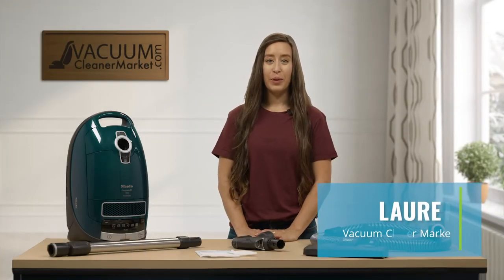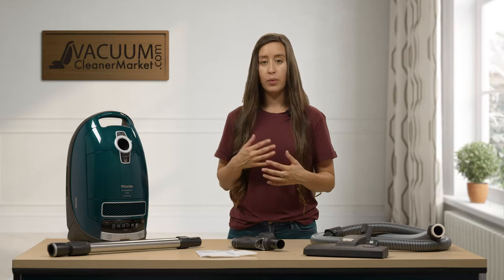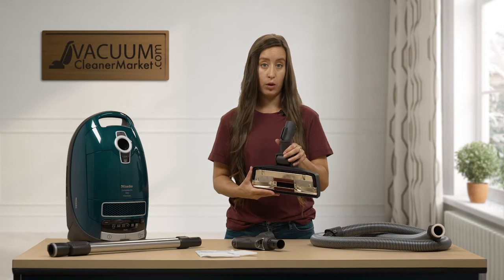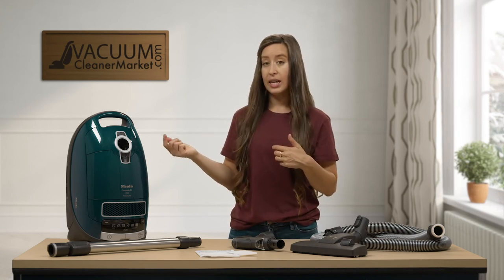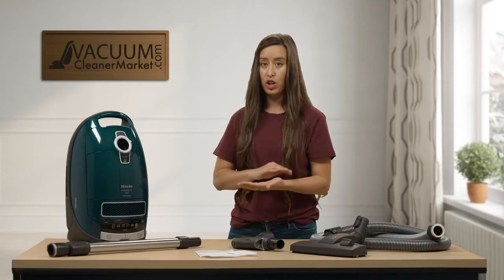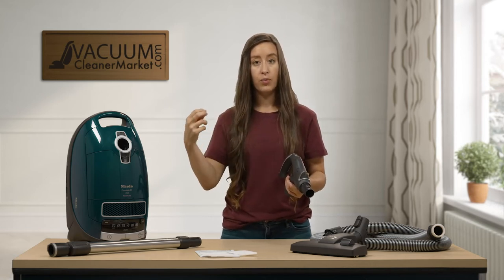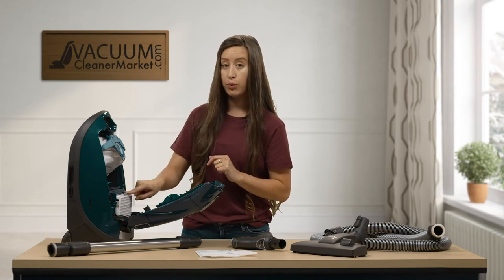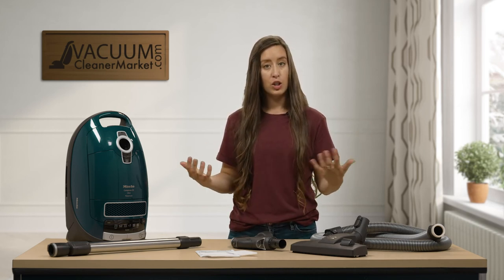Is The Miele Complete C3 Alize Vacuum Right For You? | Miele Vacuum Cleaner VacuumCleanerMarket.com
The Miele Complete C3 Alize is a hard flooring owners dream. This machine comes with one dual function head- that allows you to clean not only hard flooring, but low pile or delicate carpeting. With the flip of a switch, or the tap of your foot, effortlessly transition from carpeting to hard flooring. This dual function head is also Miele's answer to delicate carpeting / area rugs that cannot be cleaned with a spinning brush roll / beater bar. With just pure suction, this machine will glide effortlessly across all of your hard flooring and low pile (or delicate) carpeting.

The unique feature of this machine is it's LED lit handle. This lighted ergonomic handle gives you light for your precision cleaning, and to light those dimly lit areas- such as closets, dark hallways, and hard to reach areas. We love this lighted handle for cleaning out drawers and cabinets.

Completely sealed, paired with HEPA filtration and a HEPA bag, this machine is ideal for allergy and asthma sufferers- releasing only HEPA, hospital filtered air back into your home. This machine has one touch suction controls, 6 suctions settings, and integrated tool storage. You specialty cleaning attachments are stored safely inside their own compartment, so they are never lost, and easy to store.

You can always add an additional hard flooring attachment to this model at any point. Choose from the SBB 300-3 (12") or the SBB 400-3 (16") for an extra deep, yet gentle clean on your hard flooring.